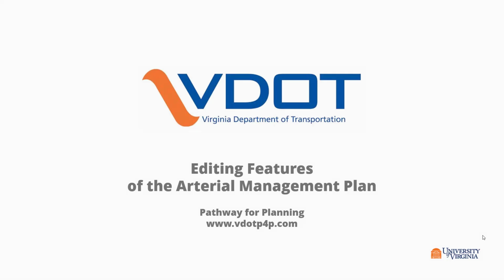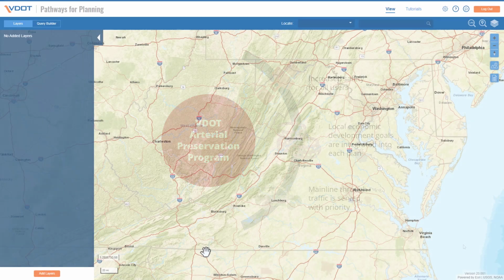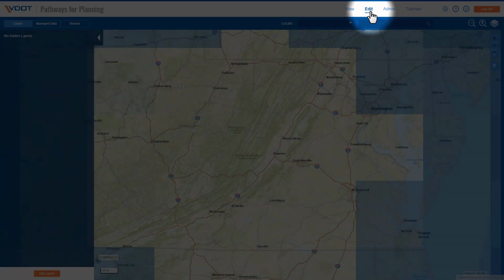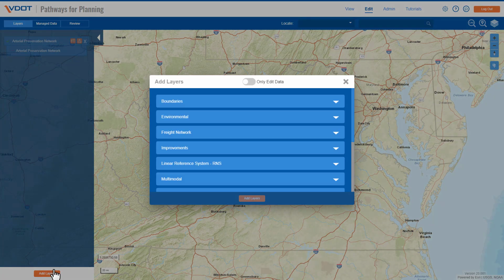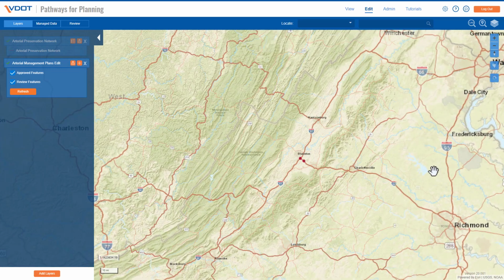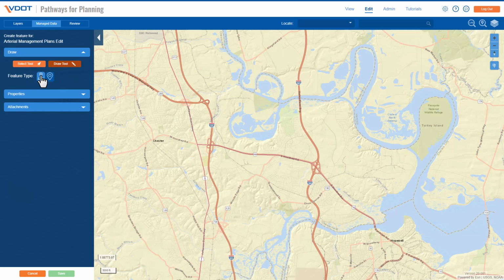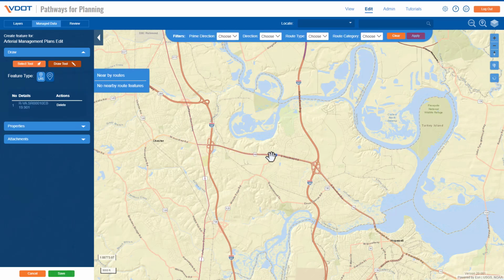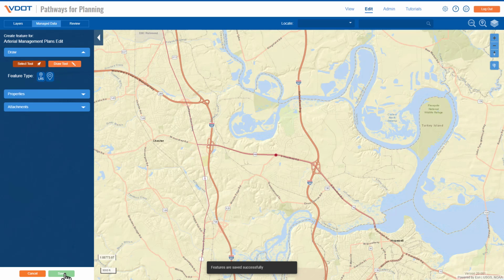Edit Module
This tutorial shows how to use the Edit module of P4P with the example of the Arterial Management Plan layer.